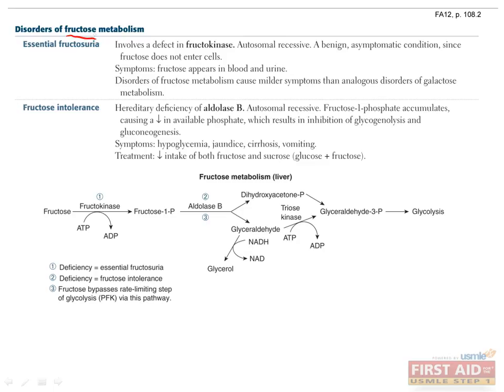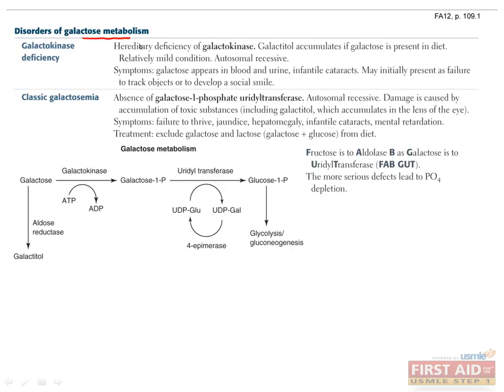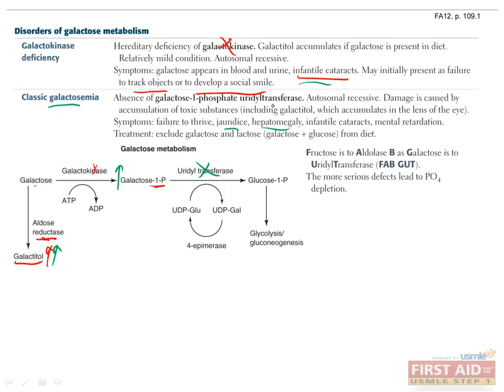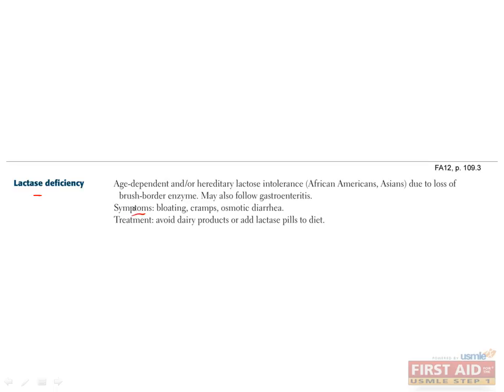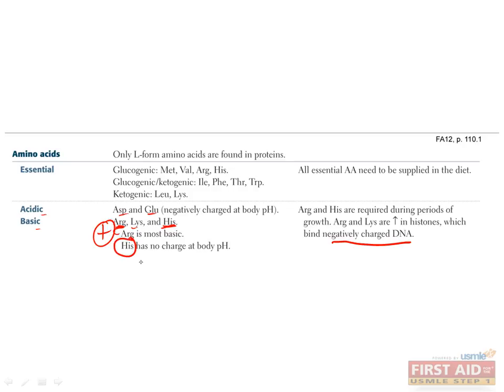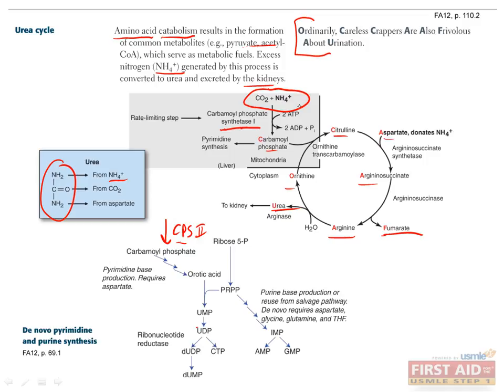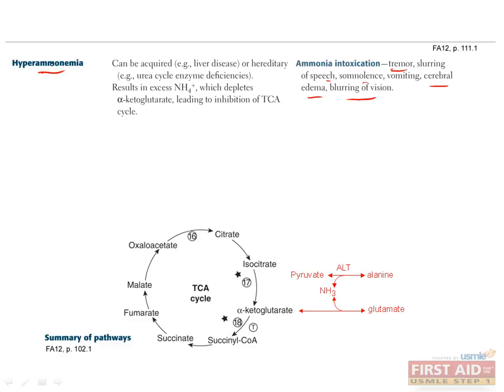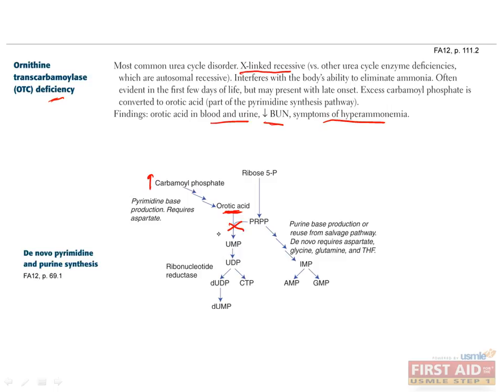15 Biochemistry Metabolism Part 3